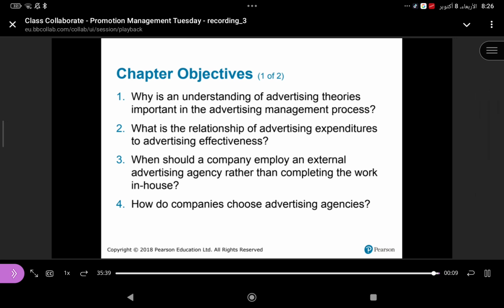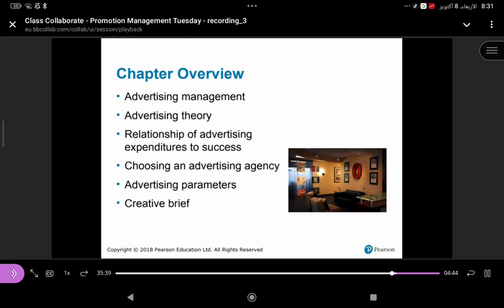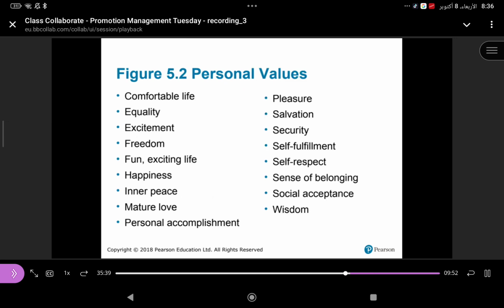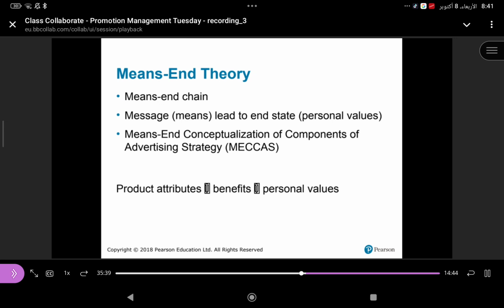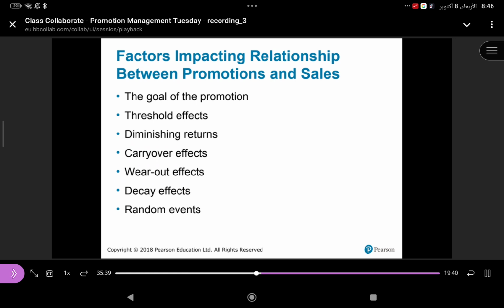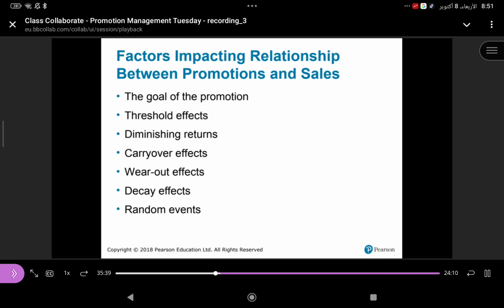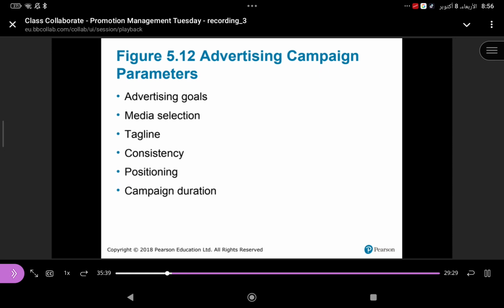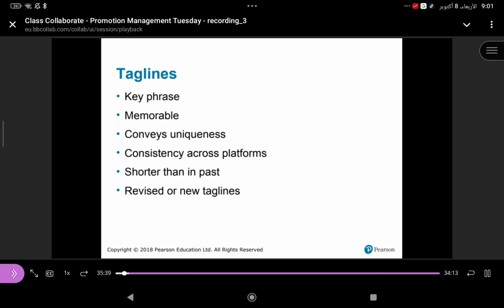8 أكتوبر 2025